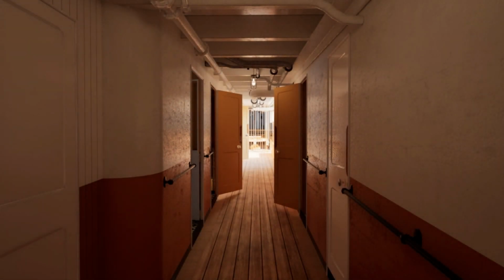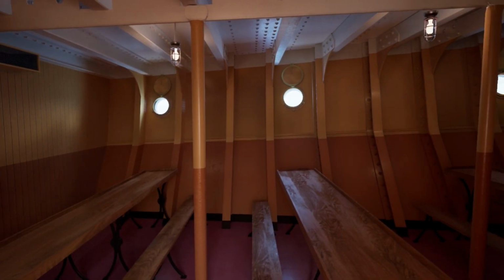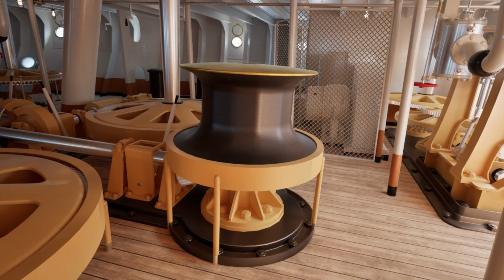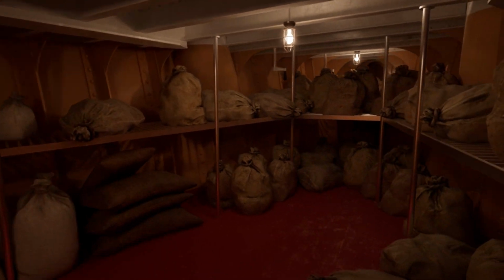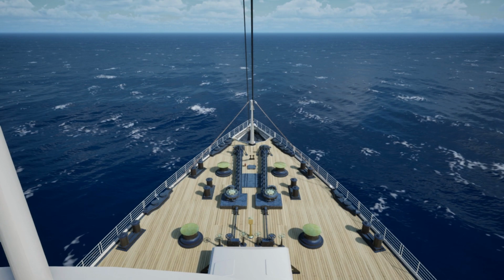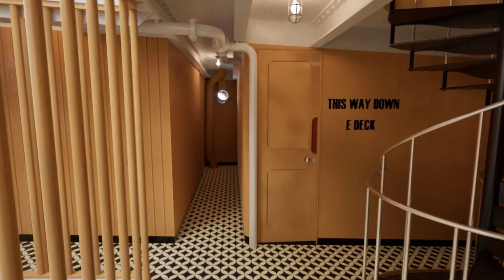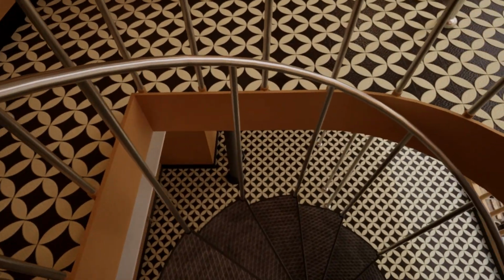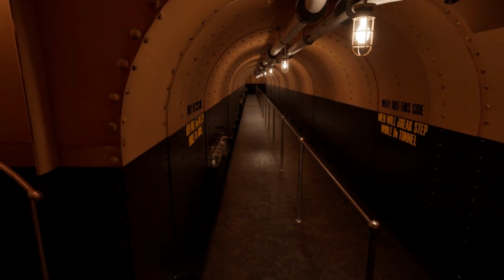Titanic’s Crew Areas Part 1 - Honor And Glory Demo 401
Have you ever wondered how the crew of Titanic lived, slept and ate? well in todays video we'll find out! we start under the forecastle on C deck and explore the crew galley. Then we we make our way to the steam powered machinery that powers the windlass's and capstan's. then all the way down to the boiler rooms. hope you enjoy the video! thanks to Honor and glory for They're beautiful model.